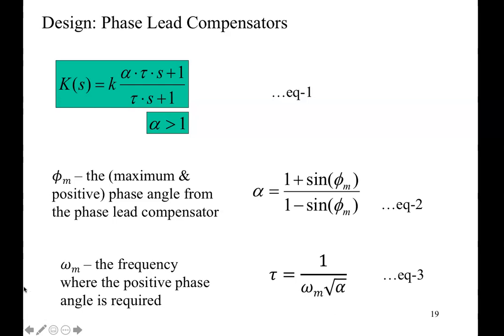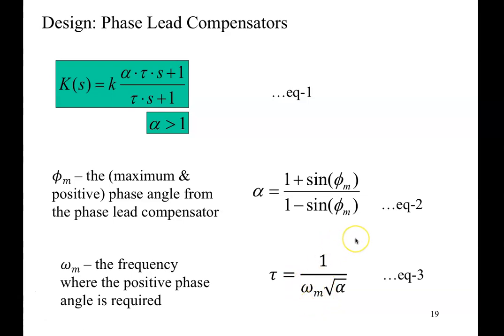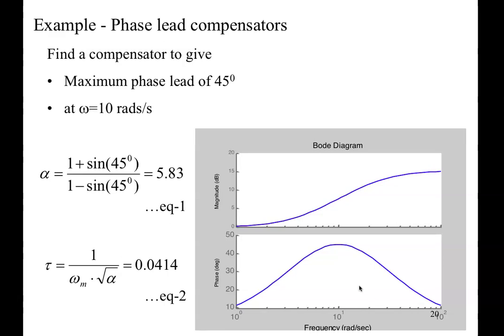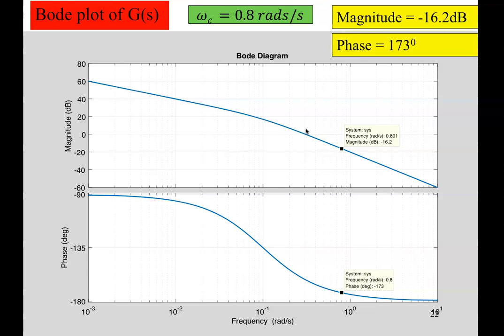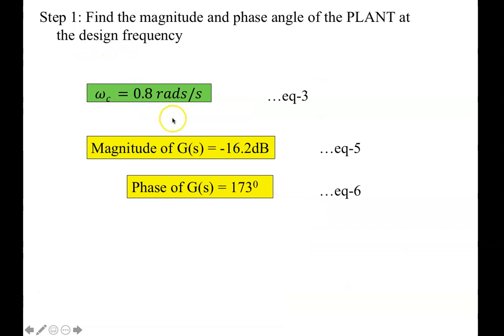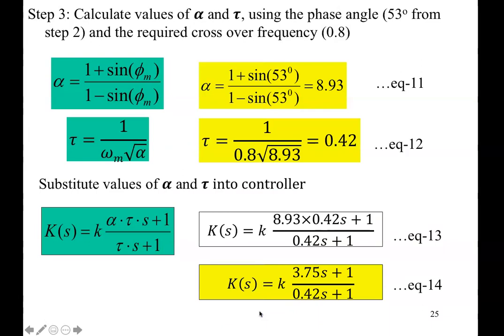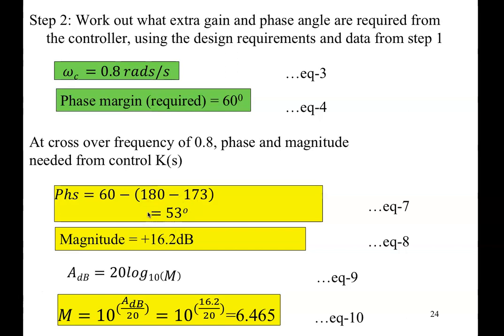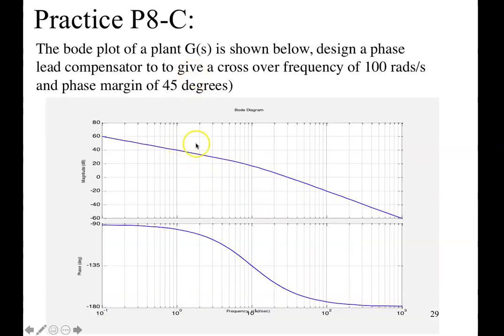P8 FreqDesign C